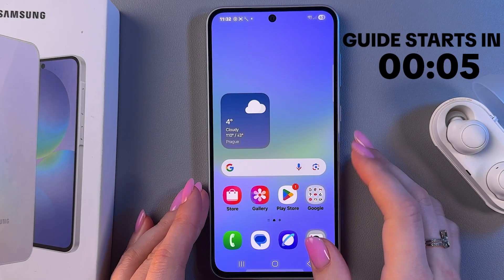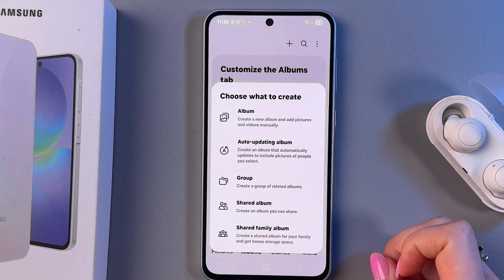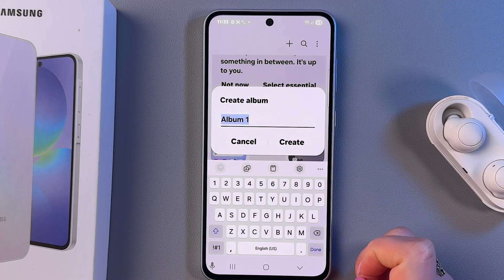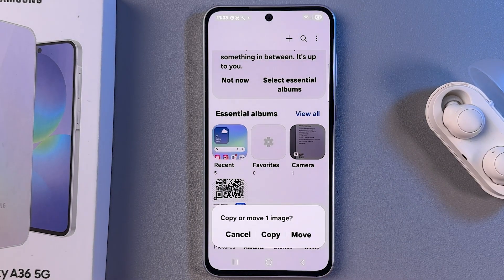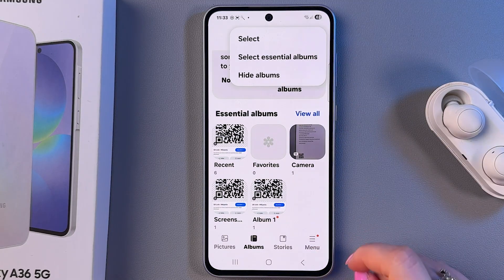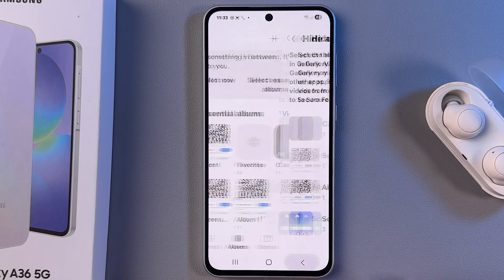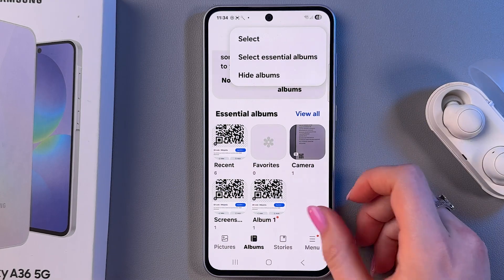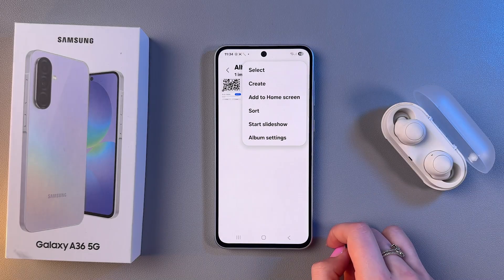Samsung Galaxy A36 Guide - Easily Hide Photos and Videos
Discover the simple steps to safeguard your privacy on your Samsung Galaxy A36 by learning how to hide specific photos and videos within your gallery. I'll guide you through creating a private album and teach you how to make these albums invisible at will. This feature is perfect for keeping personal moments confidential, and I'll even touch on how to reverse the process whenever needed. Join me to ensure your private content stays just that—private!

This video also covers the following topics:
Hide Photos and Videos on a Samsung Galaxy A36
Samsung Galaxy A36 Tutorial: Hiding Your Private Albums
Secure Your Media Files in Samsung Galaxy A36 with Hidden Albums